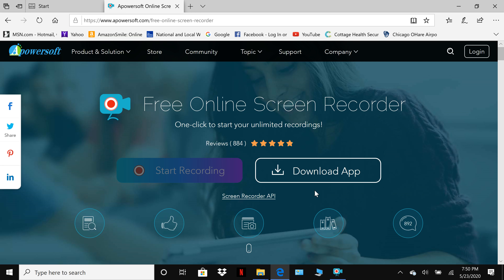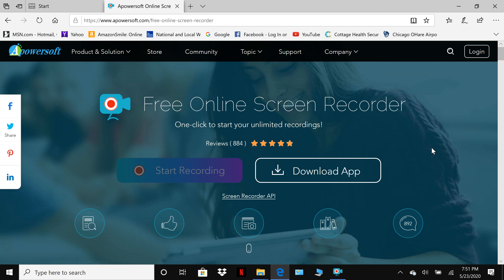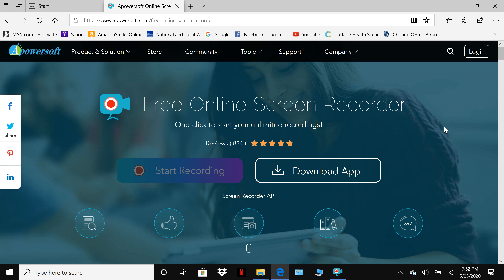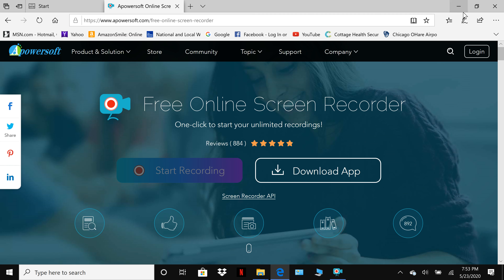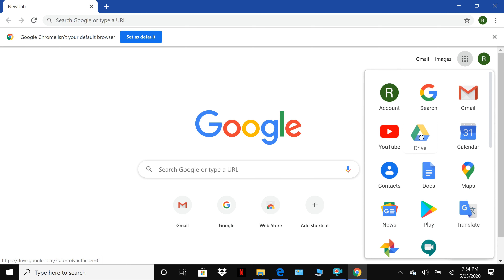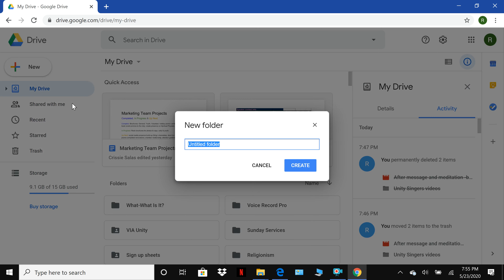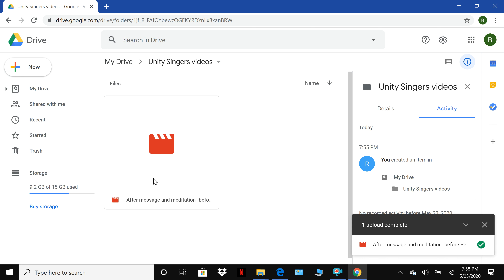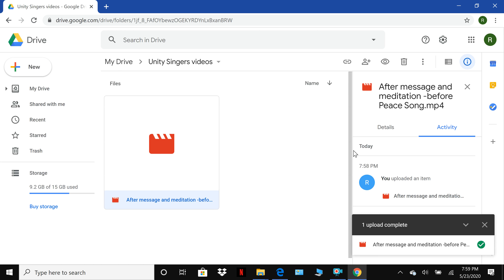How to share your video on Google Drive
This is the time of virtual performances. We love to sing and perform and this is the only safe way right now,
The videos we make must be uploaded to a cloud drive. We then create a link so we can send the video to the person who is doing the editing.
Here's how to upload to Google Drive. FYI the same process is used with Dropbox.